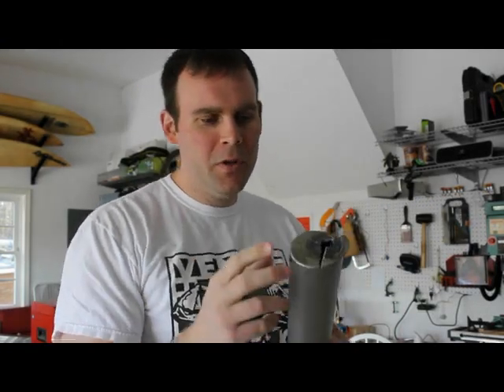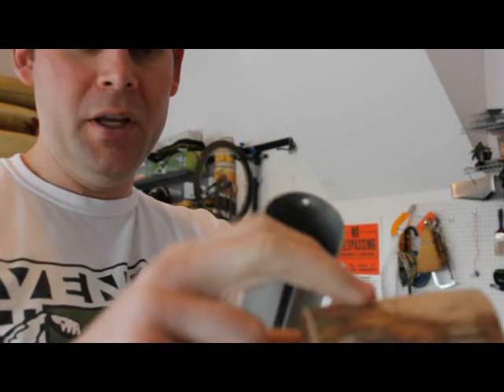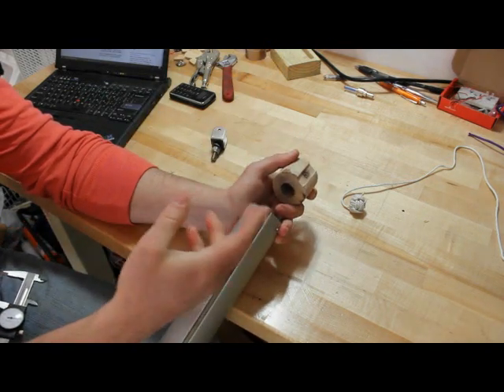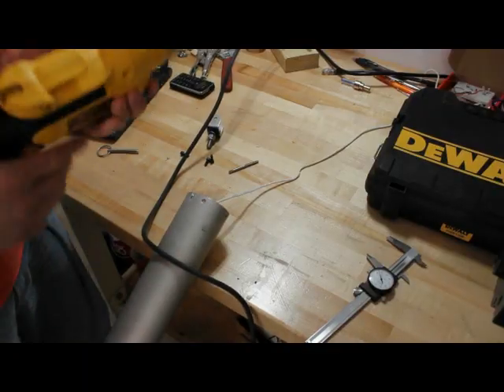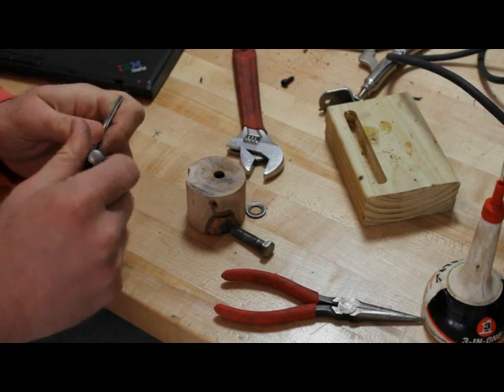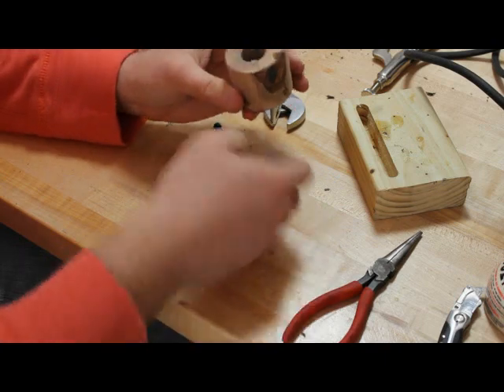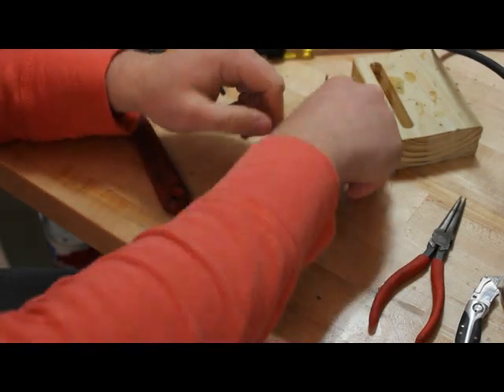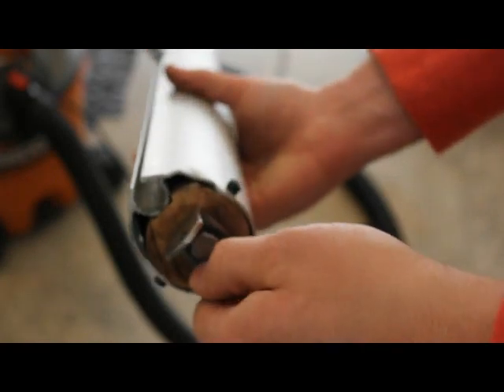prindle-wood-boom-plug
Making a replacement clevis mount for my catamaran's boom out of a wood plug.  Wood sourced locally - a small tree from my backyard.  More details